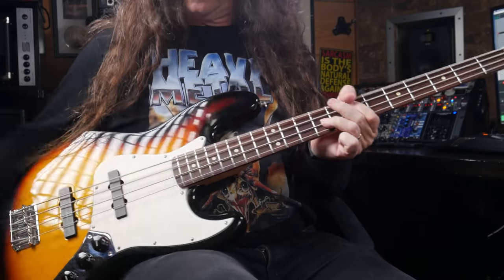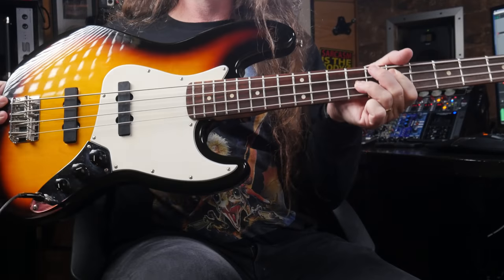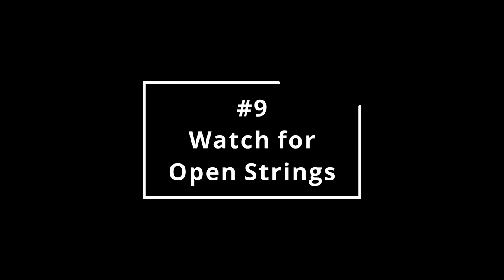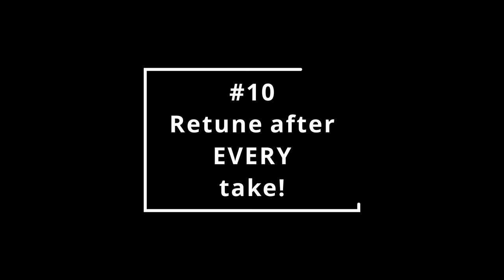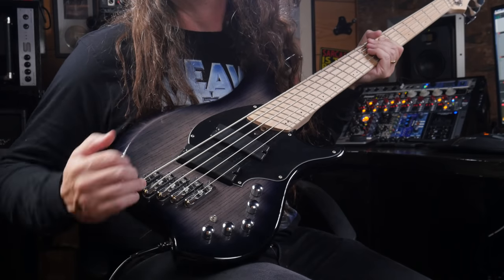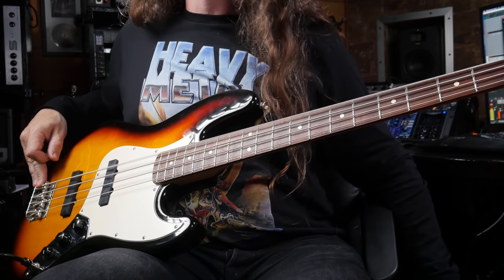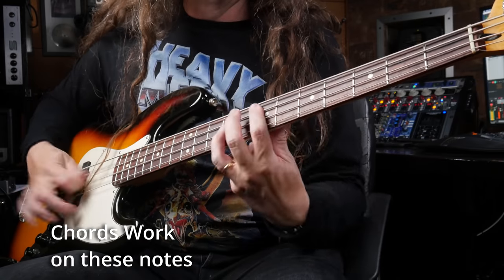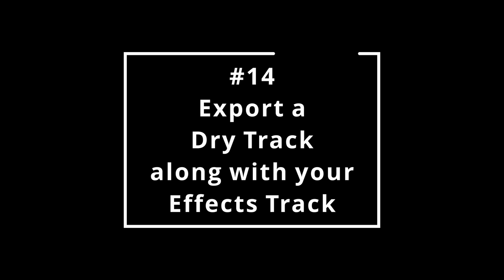15 MISTAKES to AVOID While Recording Bass at Home!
Here's 15 PAINFULLY OBVIOUS mistakes to avoid when recording Bass at home.  New to recording?  Want to learn what a compressor does?

0:00 How to not f*ck this up!
1:16 You Underestimated the Instrument
1:47 You DON'T NEED an expensive bass!
3:00 Get a GOOD CABLE
4:05 New Strings you Cheap F*CK!!
5:41 Play Inspired!
7:44 Direct or Miked
8:53 File Format
9:07 Don't Palm Mute
10:11 Watch for Open Strings
11:05 Retune after EVERY take!
11:35 Give us a FLAT sound!
12:45 Watch for Noise
13:16 Low Chords DO NOT WORK
14:16 Export a DRY TRACK
14:58 Give the bass to the Guitar Player!